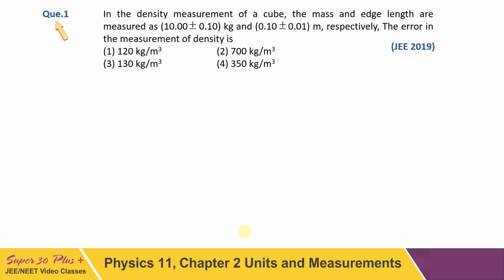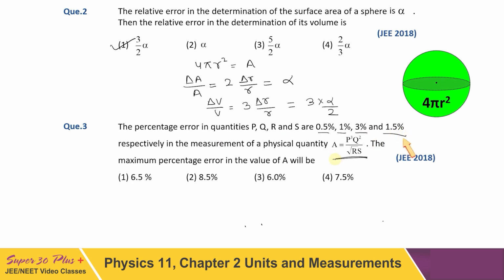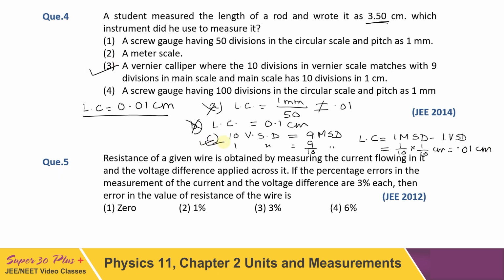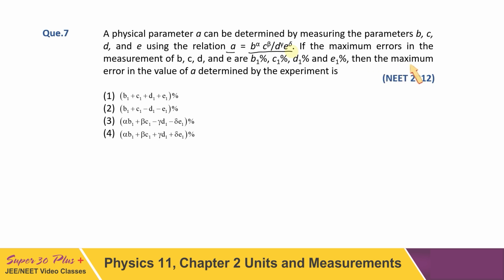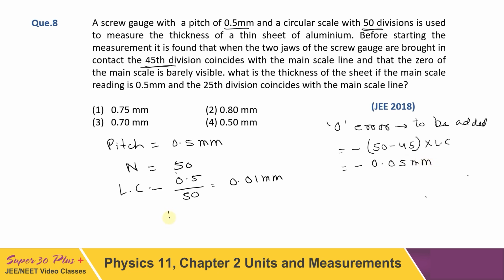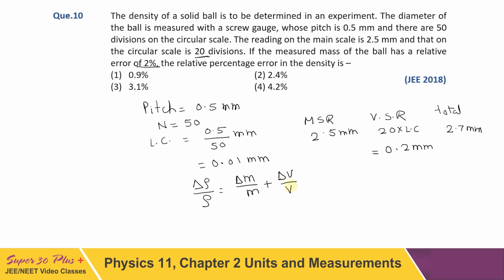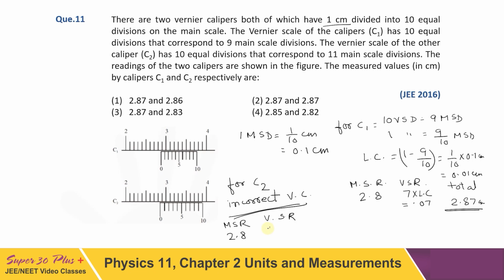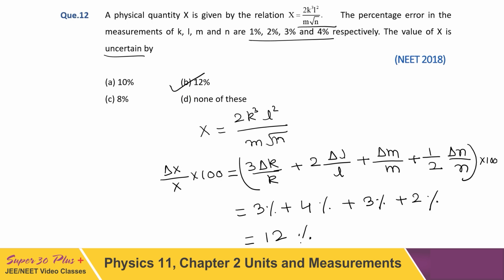Physics Class-11 | Chapter-2 Units and Measurements Part-6 | Assess Yourself | JEE/NEET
Welcome to Super 30 Plus! 🚀 In this sixth part of Chapter 2 – Units and Measurements for Class 11 Physics, it's time to Assess Yourself with important questions for JEE and NEET preparation. 📚✨

‼️➖ 𝐏𝐋𝐀𝐘𝐋𝐈𝐒𝐓'𝐒 𝐋𝐈𝐍𝐊 ➖‼️